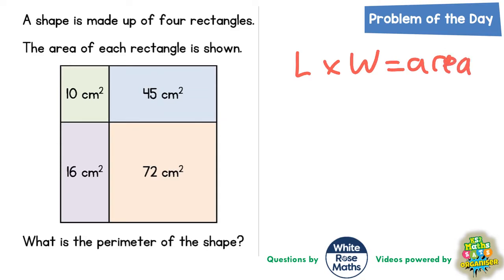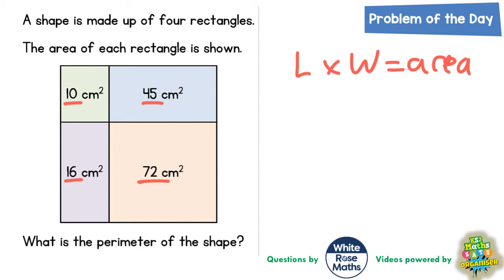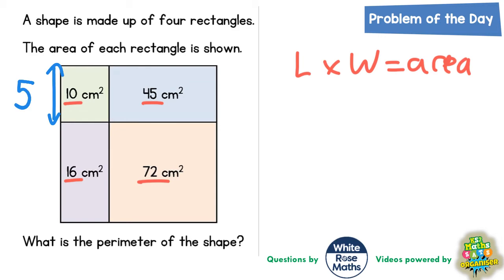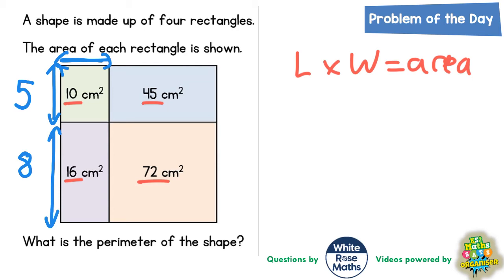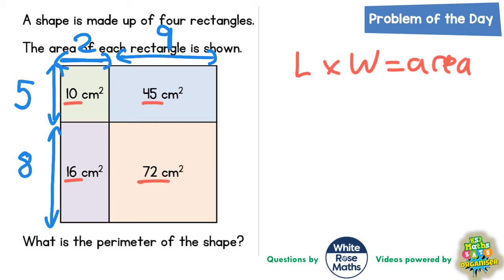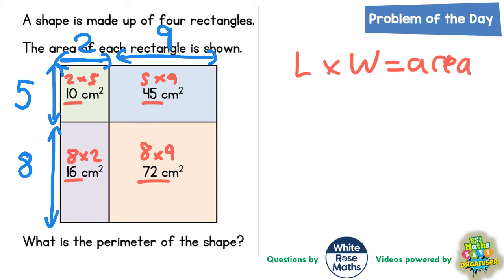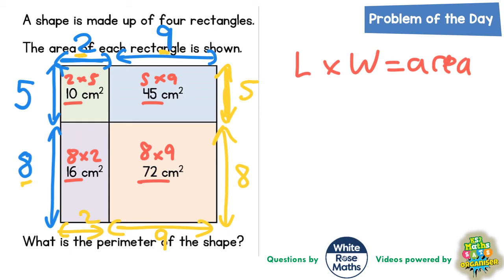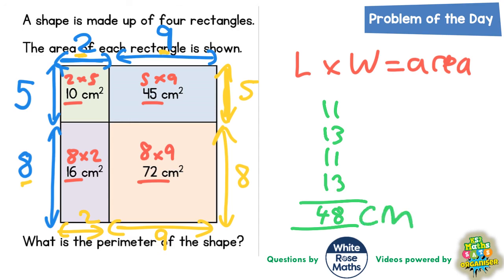Q12 The One with 4 Rectangles